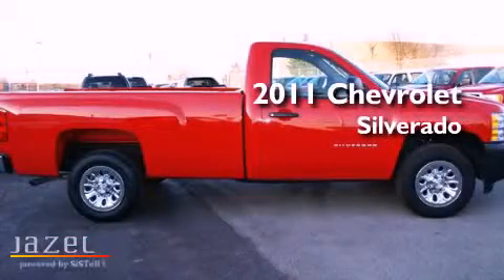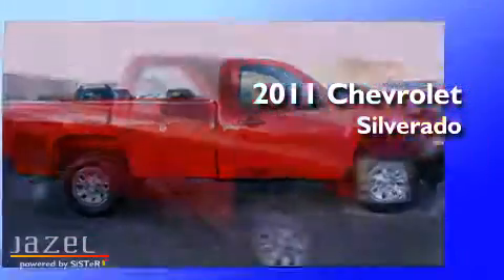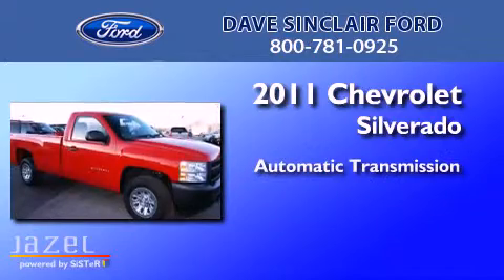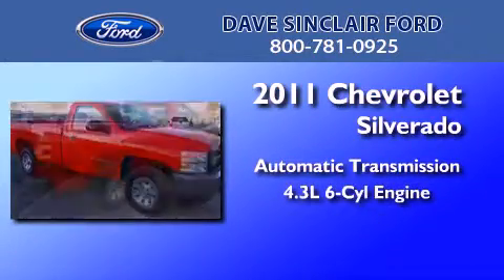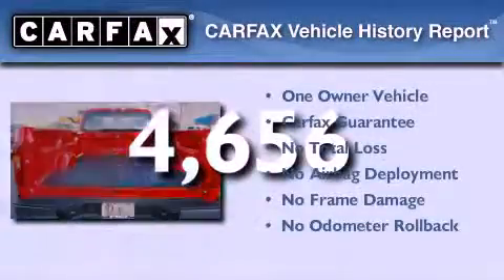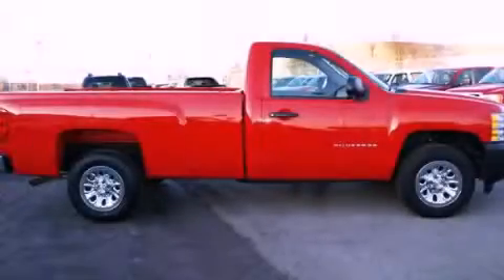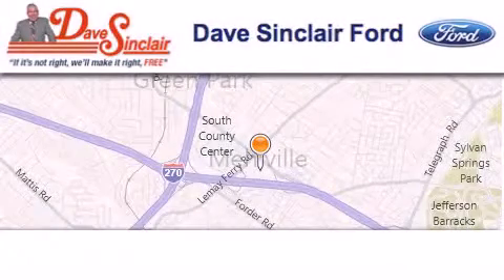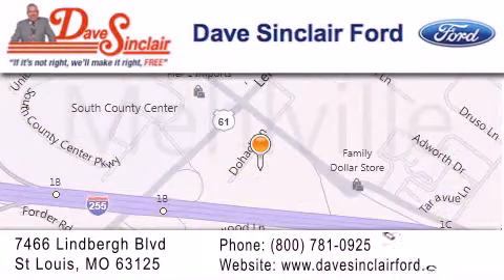2011 Chevrolet Silverado St. Louis MO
Year : 2011
 Make : Chevrolet
 Model : Silverado
 Engine : 4.3L V6
 Trans . : automatic
 Exterior : Victory Red - (Red)
 Miles : 4,656
 Interior : Dark Titanium Cloth
 Stock : P12919400

 7466 Dave Sinclair Memorial Highway

 2011 Chevrolet Silverado St. Louis MO